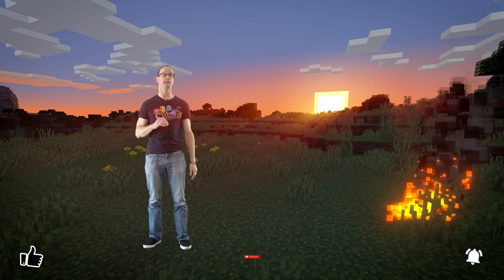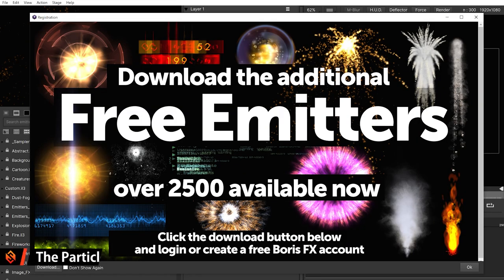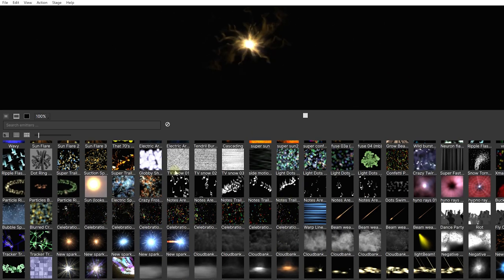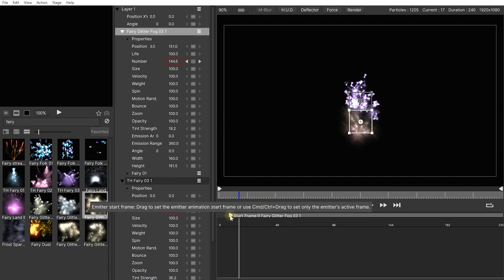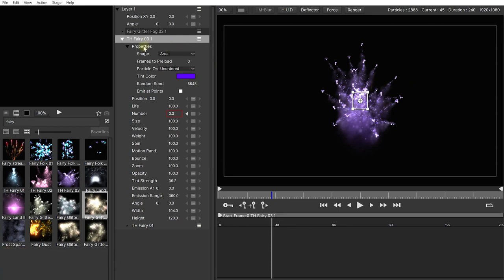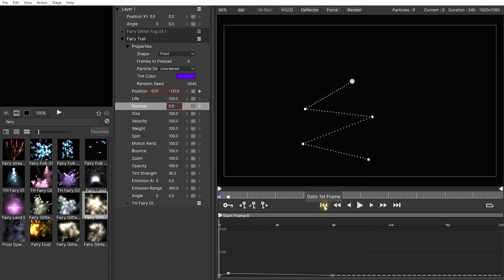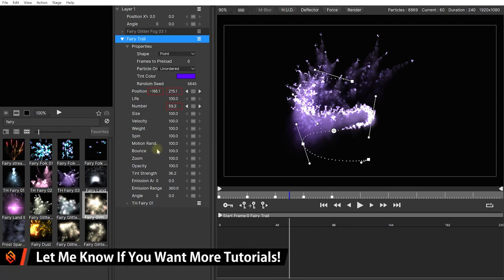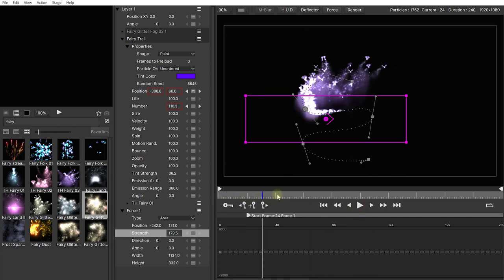Create FREE Particle Effects with Particle Illusion | Boris FX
00:00 What is Particle Illusion?
01:44 How to Get Particle Illusion For Free
02:33 The Particle Illusion Interface
03:13 Configuring Your Project
04:03 Using The Preset Browser
05:36 Adding Particle Emitters
07:43 Transparent Backgrounds
08:22 Enabling & Disabling Emitters
08:54 Working With Keyframes
12:07 Keyframe Interpolation
13:13 Creating Custom Presets
14:47 Deflectors & Forces
16:31 Exporting Particle Effects Into Movies
17:28 Adding The Particle Effect to Video

Particle Illusion is a powerful particle and motion graphics generator.

The latest version of the Particle Illusion Standalone application, as well as the Particle Emitter library containing 1000's of great presets, is now absolutely FREE for you to download and use in any way that you want!

- How to get Particle Illusion Standalone for FREE
- How to create your own particle effects
- How to render your effects into movies (with transparent background)
- How to composite the particle effects onto your videos

There is also a Premium (Plug-In) version of Particle Illusion. Additional features over the Standalone application are:

- Plug-In to Adobe, AVID or supported OFX hosts (requires host software to run)
- Composite Particles directly onto images or video
- Mocha Planar Tracker for tracking particles to moving objects or into moving shots
- Mocha Pixel Chooser for easy masking of particles (with tracking)
- Integrated Particle Glow
- Beat Reactor (have particles react to music & sound)

The Premium Plug-In Version costs $250.75 (with SURFACEDSTUDIO discount)